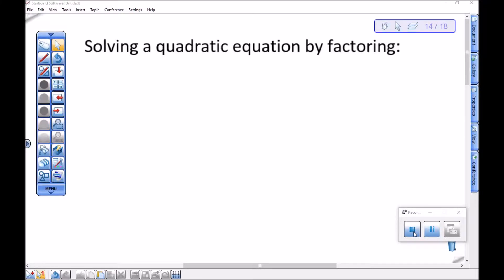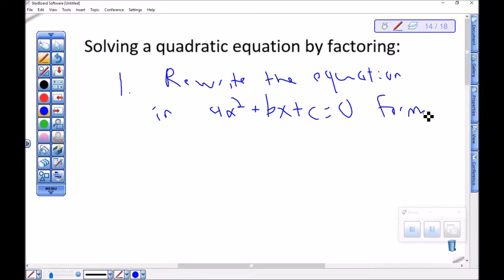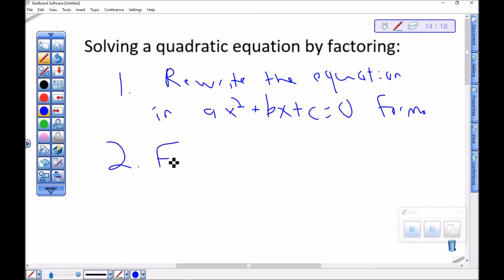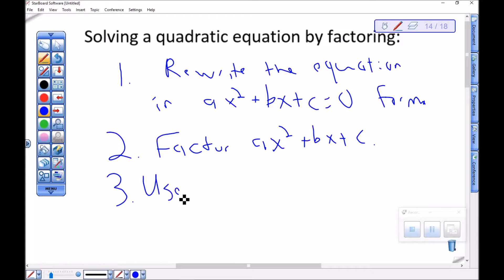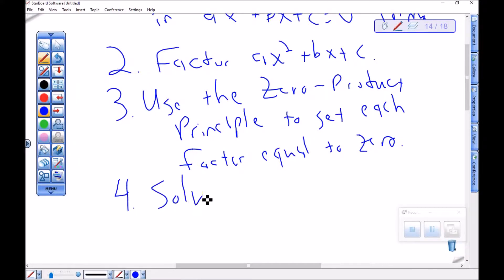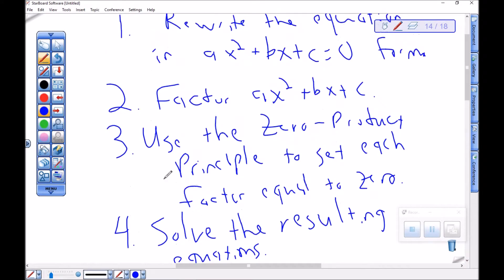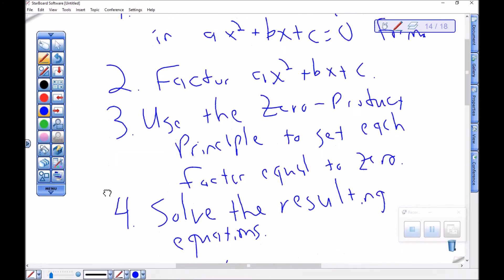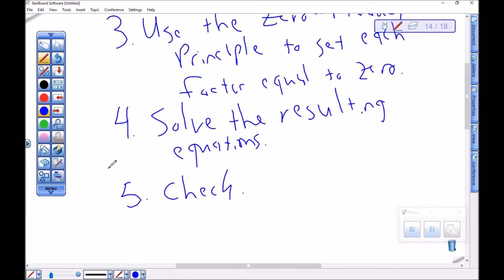Steps to Solve a Quadratic Equation by Factoring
An overview of how to solve a quadratic equation by using factoring.